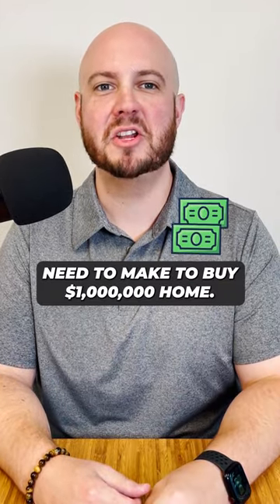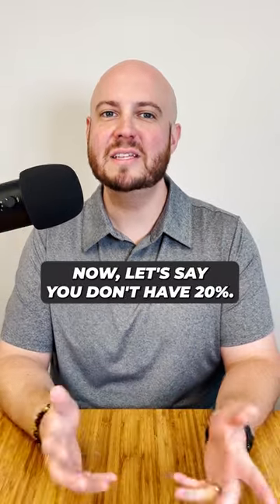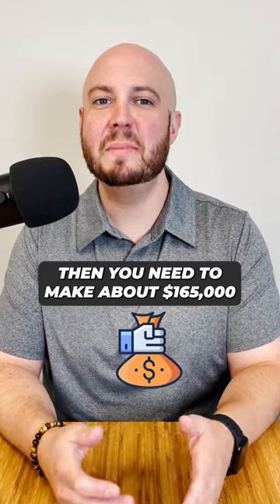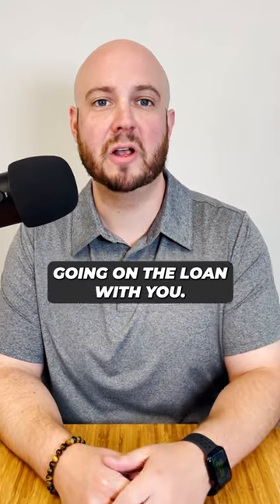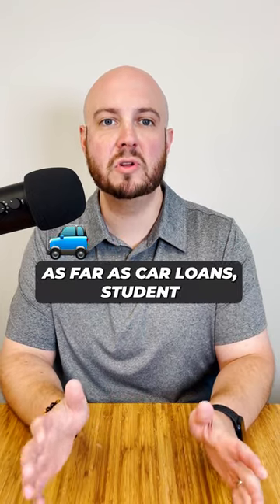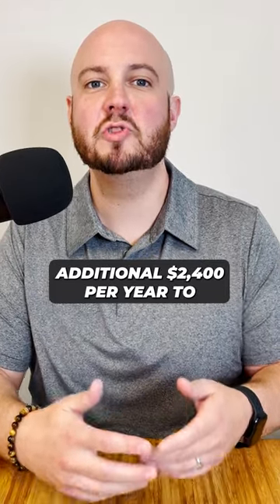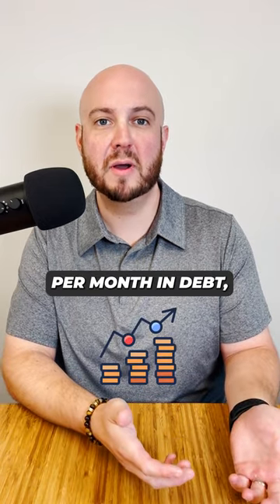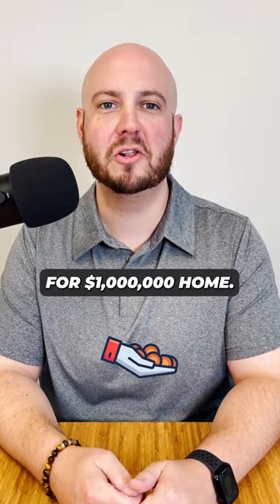How much you need to make to buy a $1 million home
Ever wanted to buy a million dollar home 🏠? Here’s how much 💰 you need to make! 🤑

💰💰💰Follow @loansbydan on IG/TikTok for tips on real estate, lending, and investing 💰💰💰

NMLS 1266702